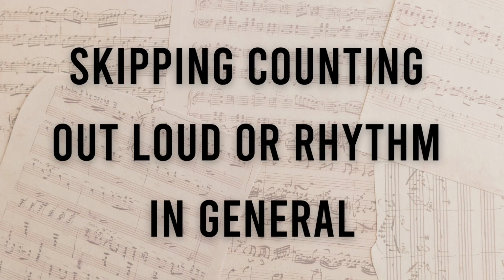Avoid The 5 Most Common Mistakes Adult Piano Players Make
I’ve worked with thousands of pianists from all over the world and there are certain mistakes that 99% of piano players are making…

‌Especially if you don’t have a teacher…

Or if your teacher has never seen your at home practice setup…

‌These common mistakes will prevent you from making progress in a timely manner and they’ll also stunt your ability to play freely and with musicality.

‌I’d be willing to bet you that you’re making at least ONE of the mistakes on this list...

But you’ll have to watch this week’s tutorial to find out. 🙈

Once you’re finished, let me know which mistake resonated with you!

🎹 Don’t miss out on a FREE opportunity to be a part of an incredible community of piano players and learn more techniques to help you practice smarter not harder - JOIN FOR FREE!

Best Adult Piano Method Books:
Alfred piano
Faber piano